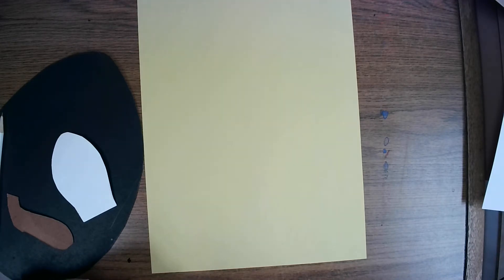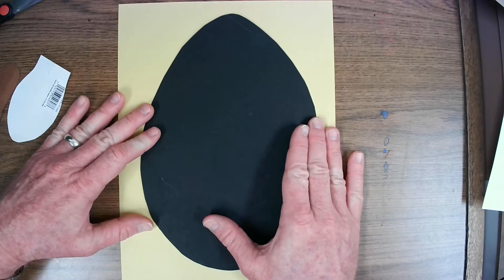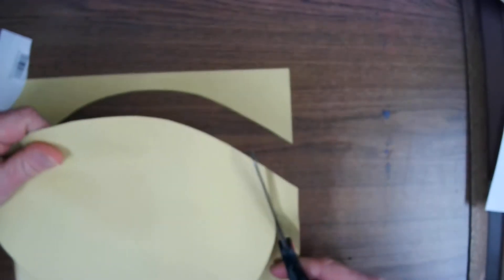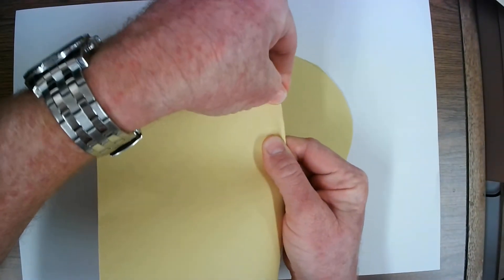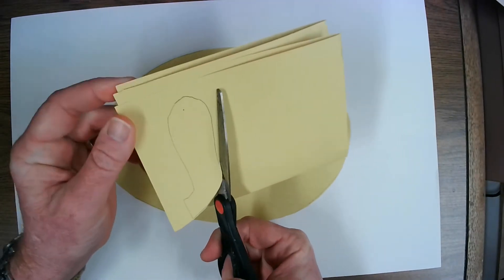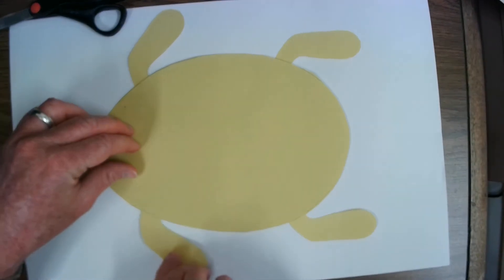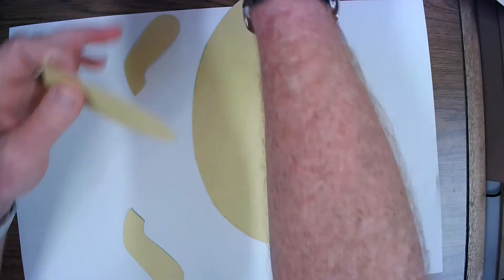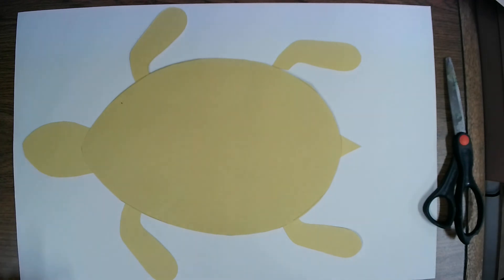Sea Turtles part 1